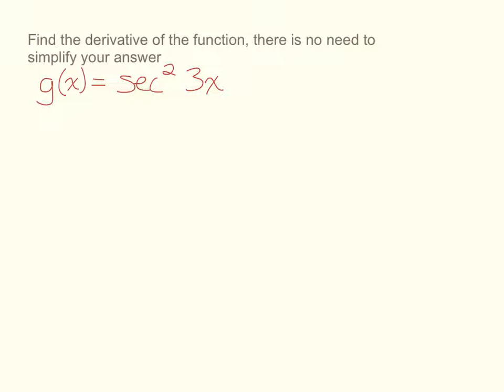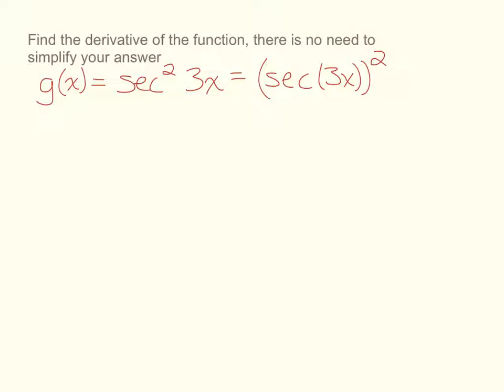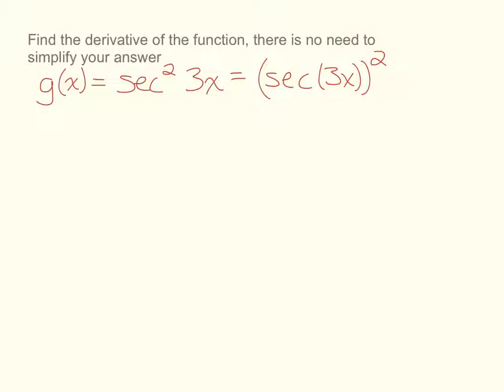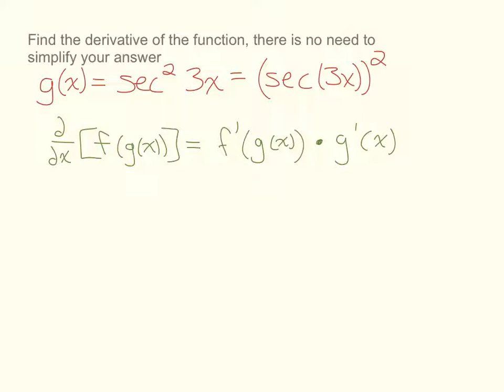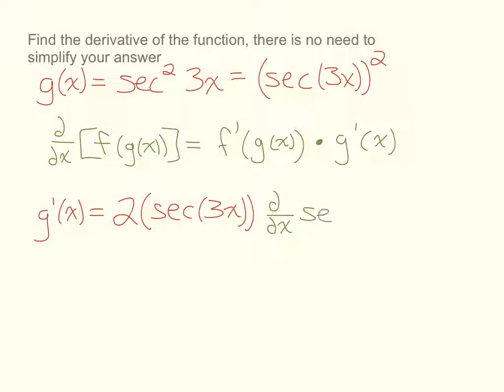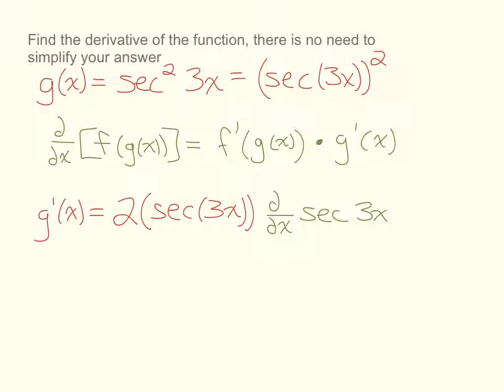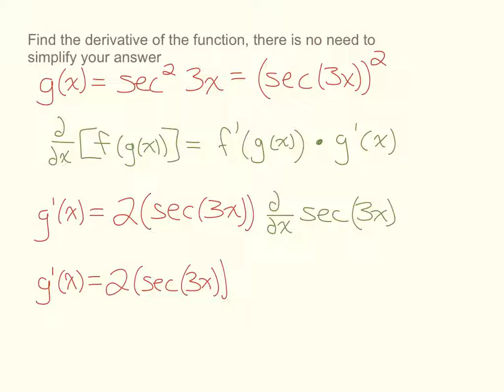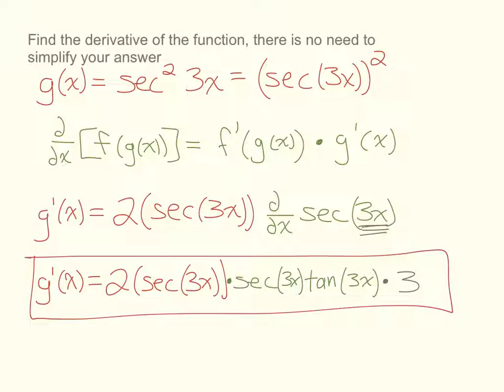Derivatives - Chain Rule - Ex2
Chain Rule with trig